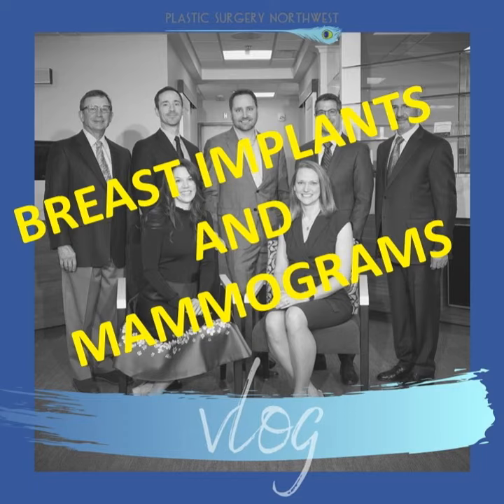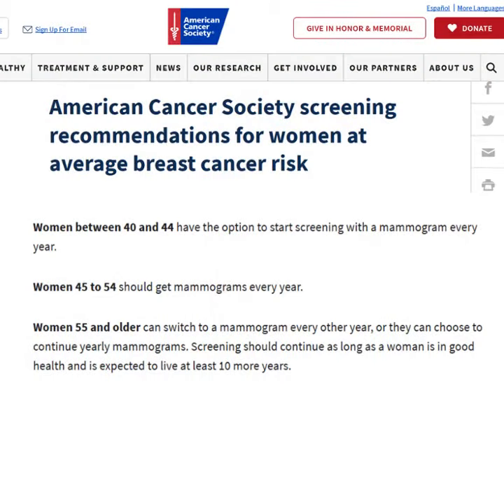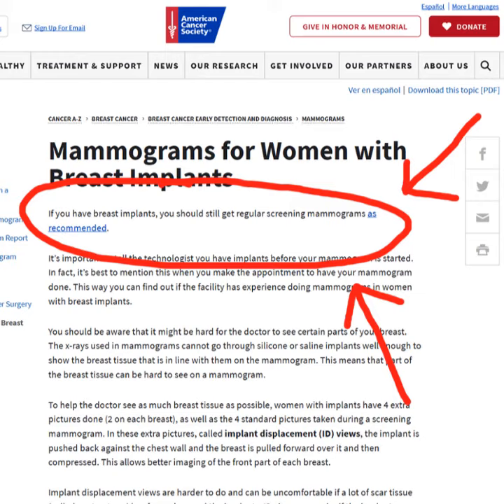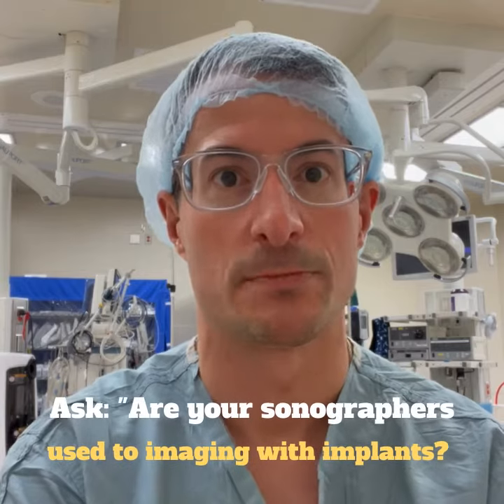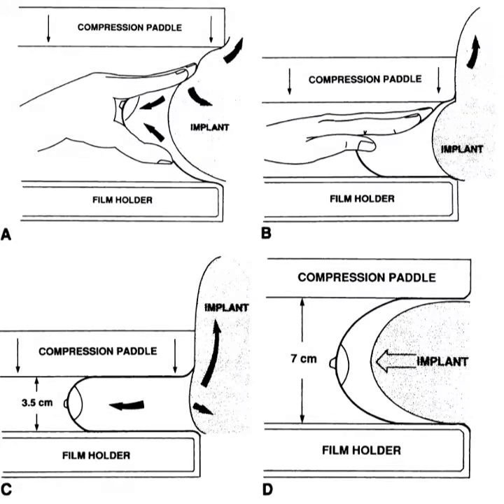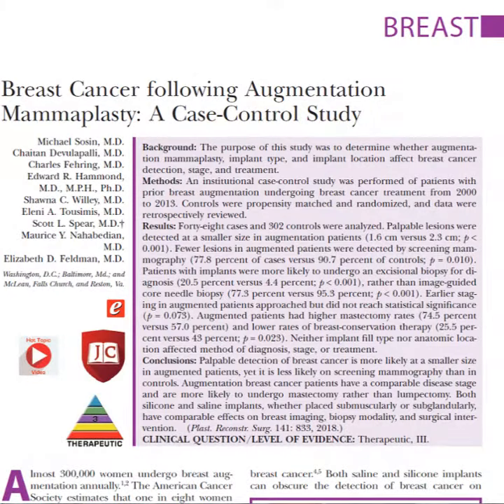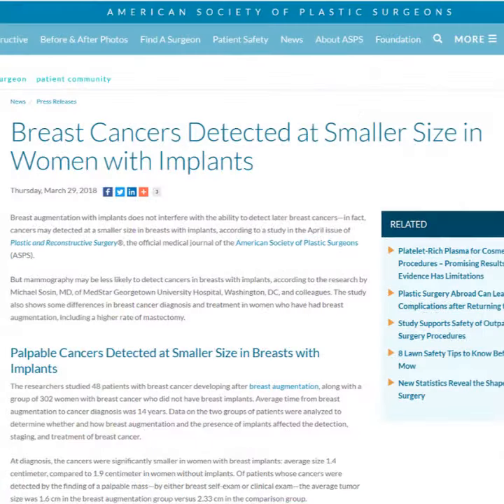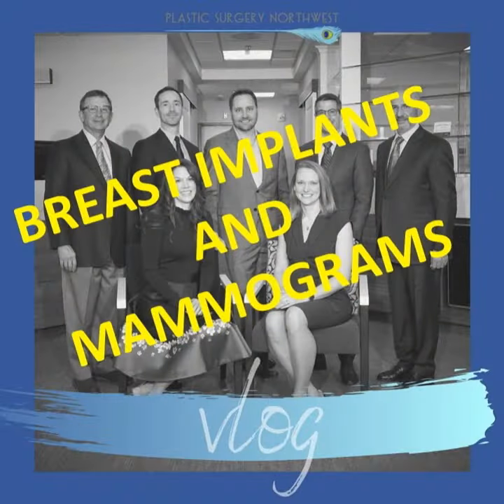Breast Implants and Mammograms: Dr. Pannucci discusses